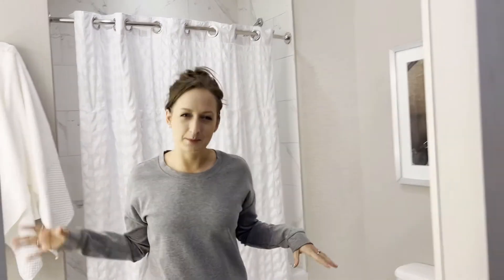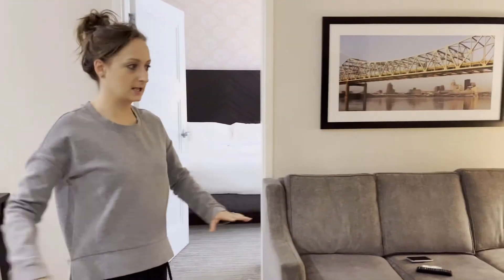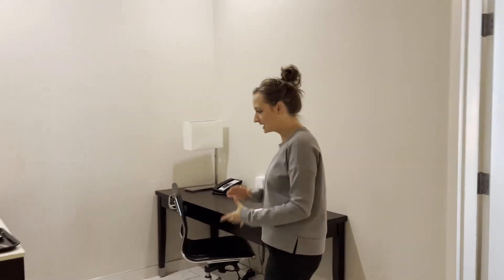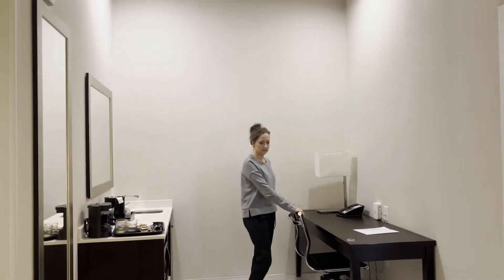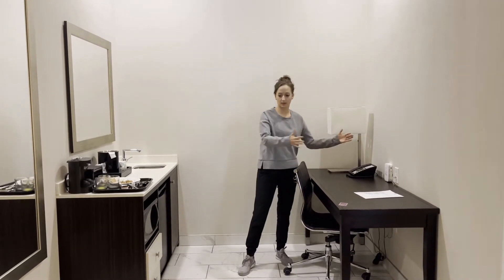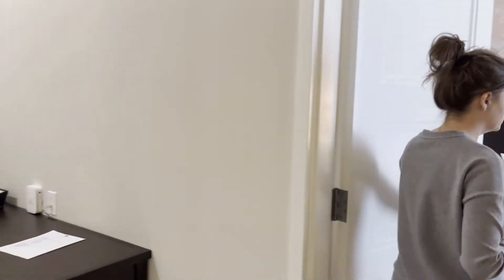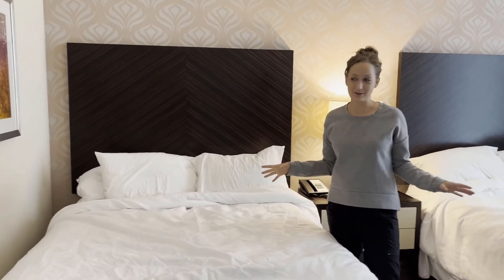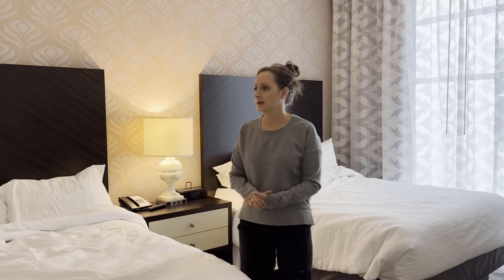Feng Shui Tips for Small Space Solutions | Hotel Room Edit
Walk with me through this hotel room as I share Feng Shui tips that you can apply to your space at home or in your office.

Want to know your Personal Energy number (Ming Gua) and Personal Element so that you can apply tips you hear from the videos?